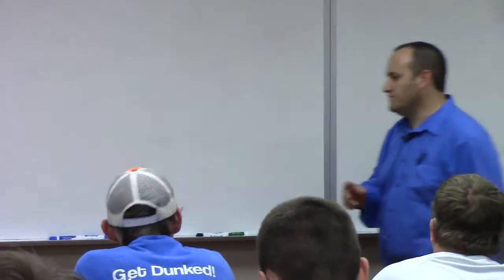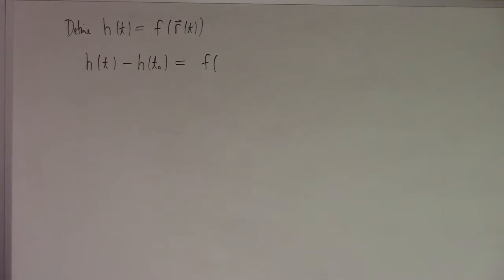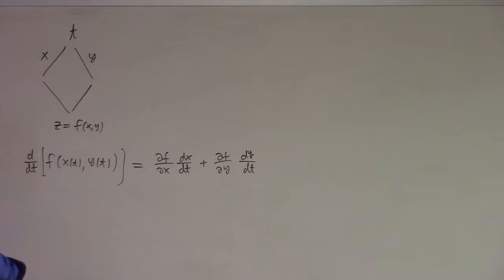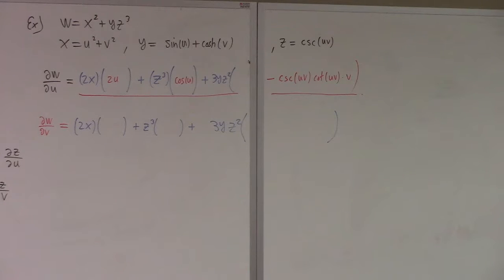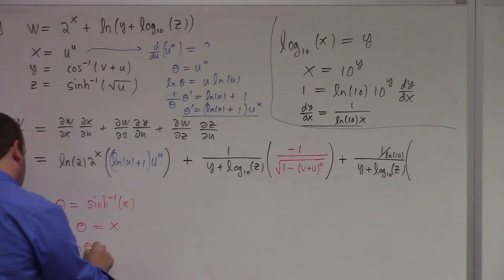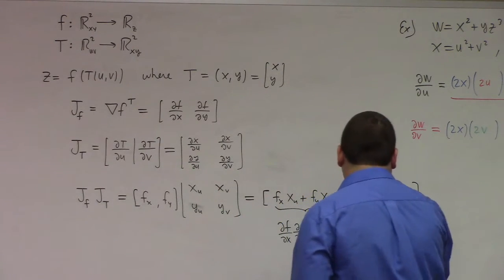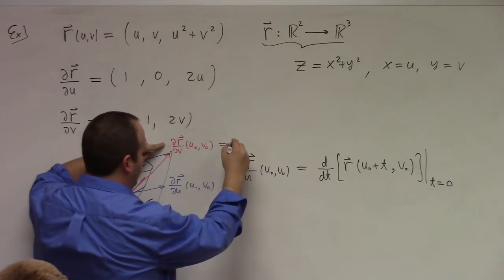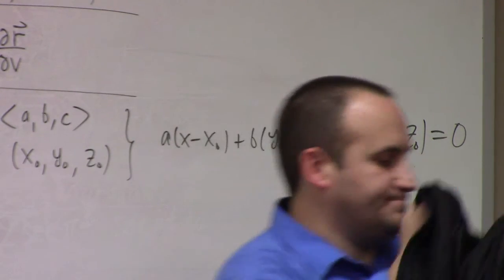Multivariate Calculus: Lecture 23 part 1: chain rules